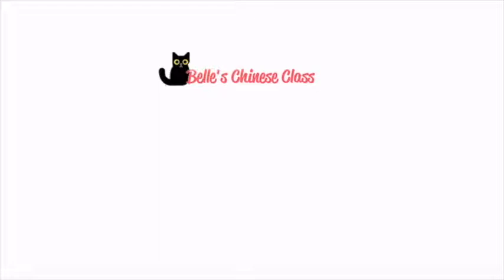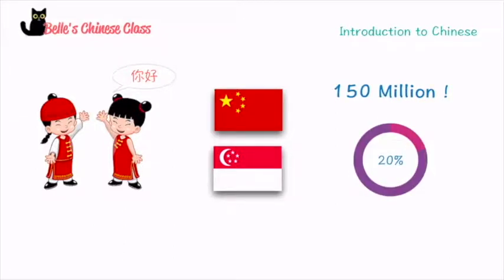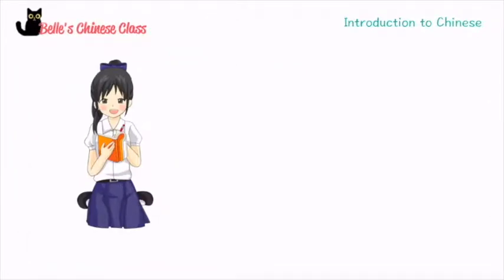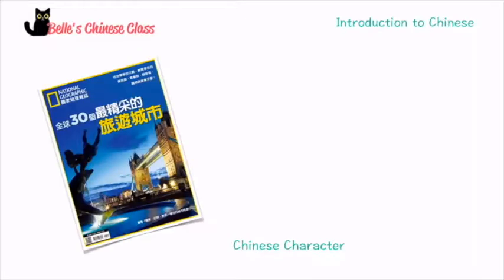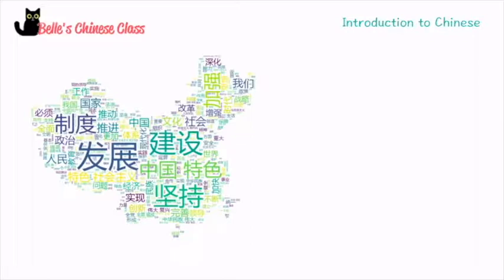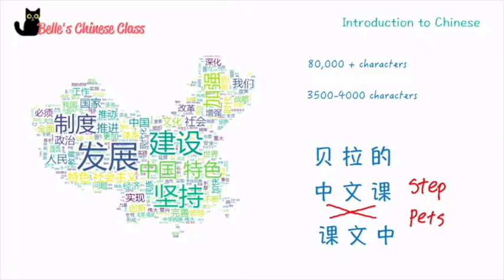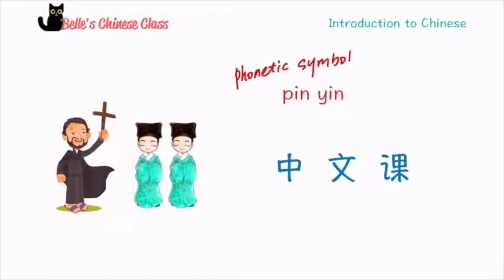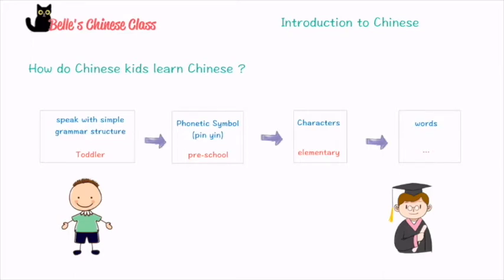Introduction to Chinese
This is a quick and interesting introduction of the background of Chinese. It is a warm up for you to get ready to learn Chinese.